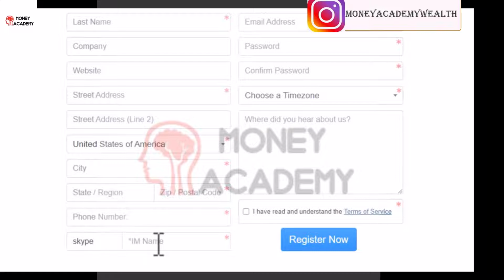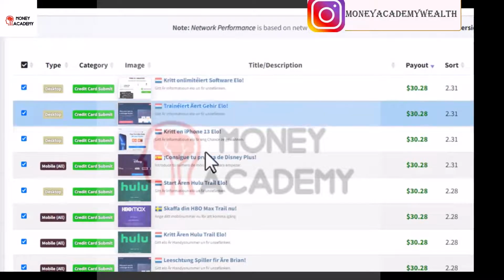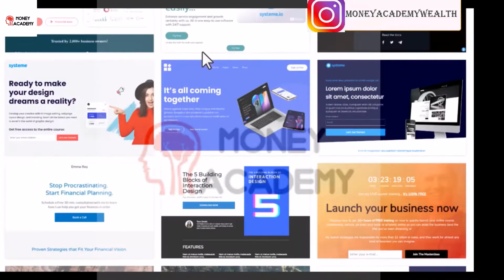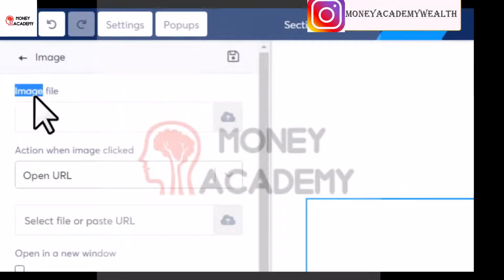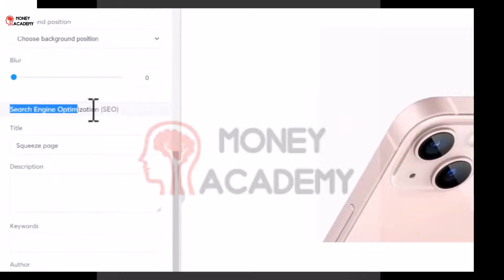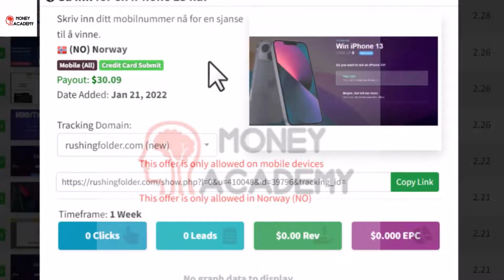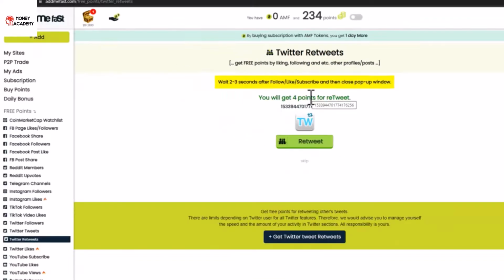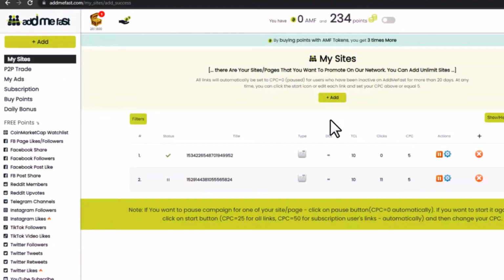CPA Grip CPA Marketing Tutorial Make $5,000 CPA Marketing moneyacademy.work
Liens
💰 Money Making Ideas.
💰 Earn from home
free and helpfull tools that i use;
TubeBuddy | The Premier YouTube Channel Management Toolkit

✅post your ads and promote your bussness for free

FOR MORE .

No Earnings Projections, Promises, Representations, Or Any earnings or income statements are only estimates of what we think you could earn. As stated in any examples, there is NO assurance that you will do as well. If you rely upon any figures provided, you must accept the risk of not doing as well as the information provided. This applies whether the earnings or income examples are monetary in nature or pertain to advertising credits that may be earned (whether such credits are convertible to cash or not).